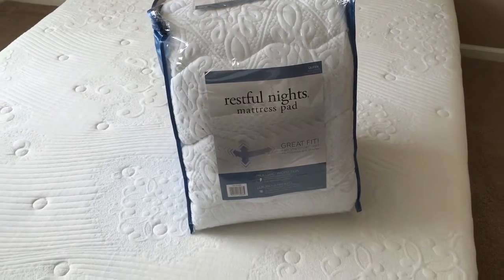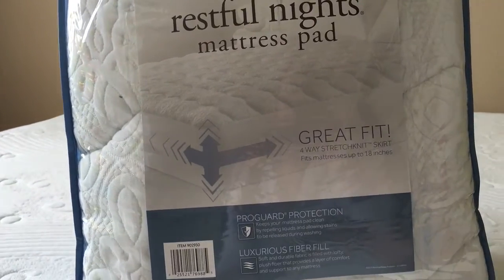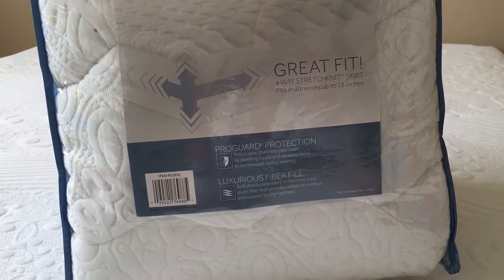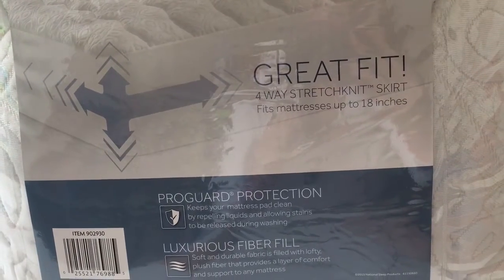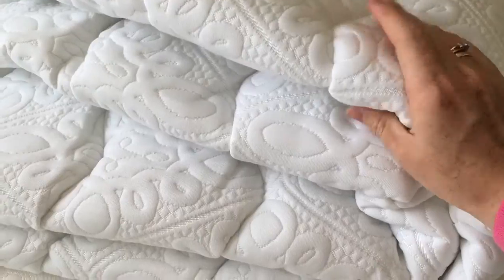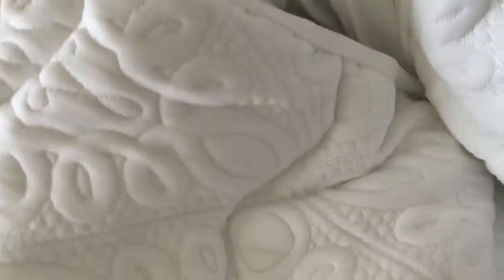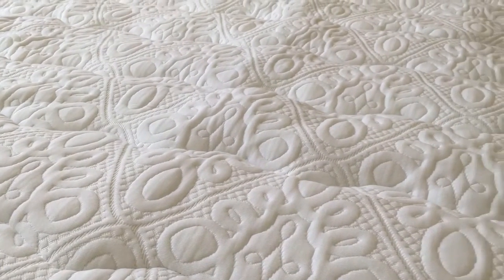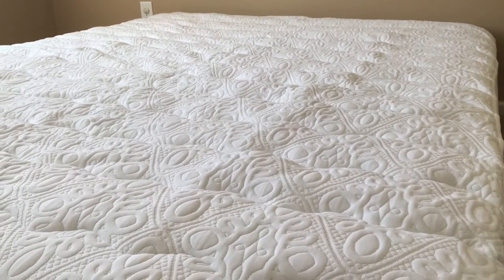How to PROTECT your mattress - Mattress Pad unboxing Restfull Nights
Hi, here is a quick unboxing of a Mattress Pad - Restful Nights